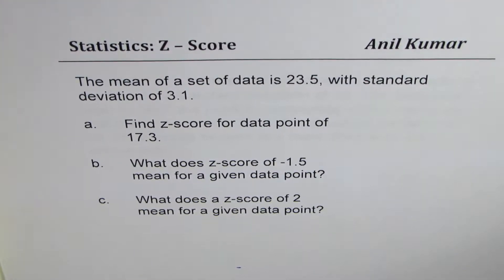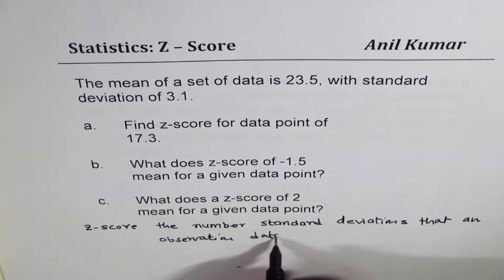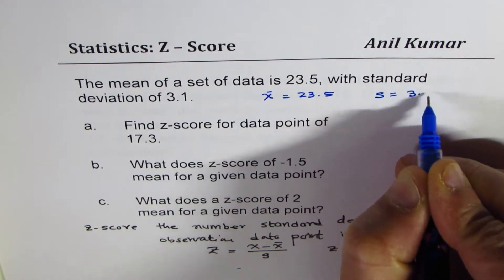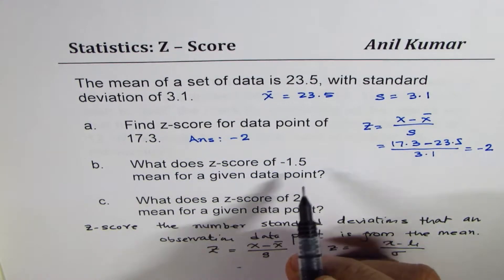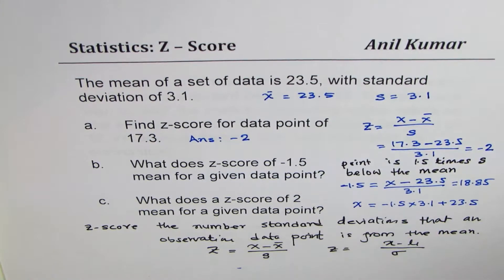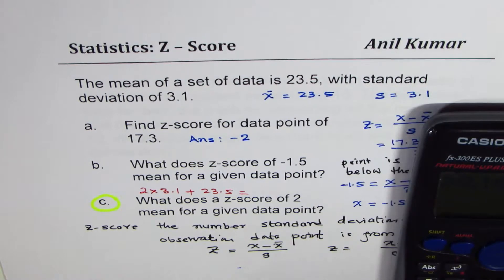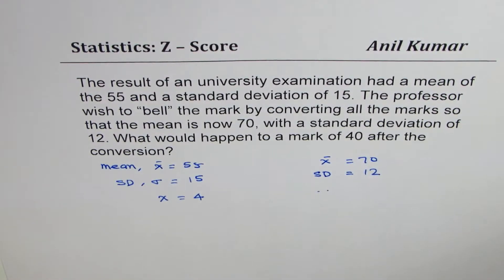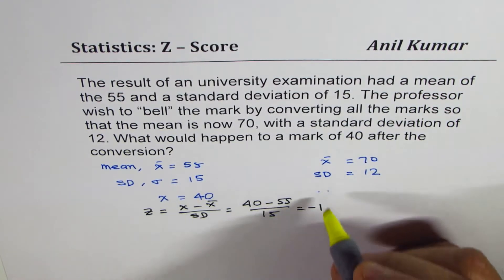Understand Z Score and how the marks can be normalized